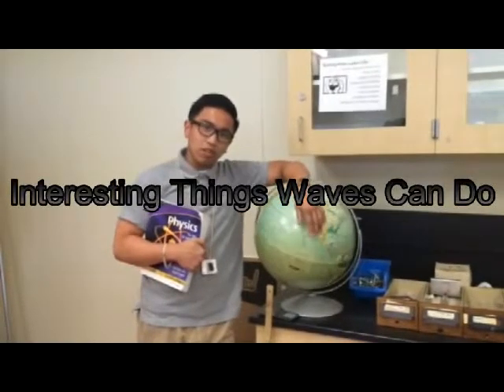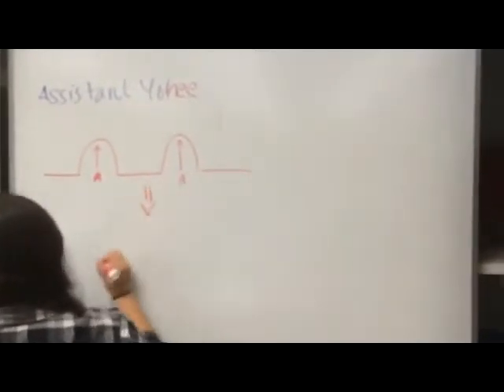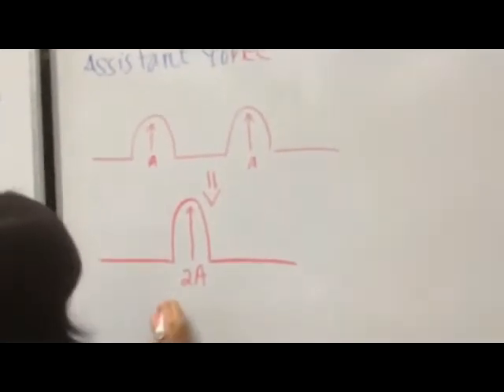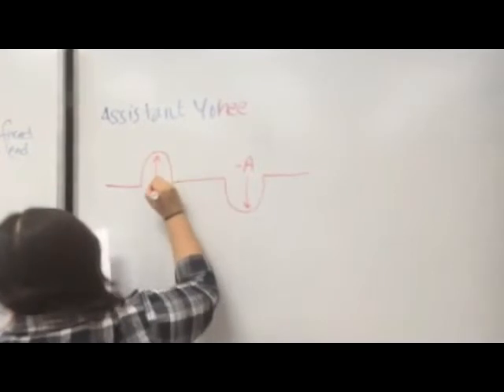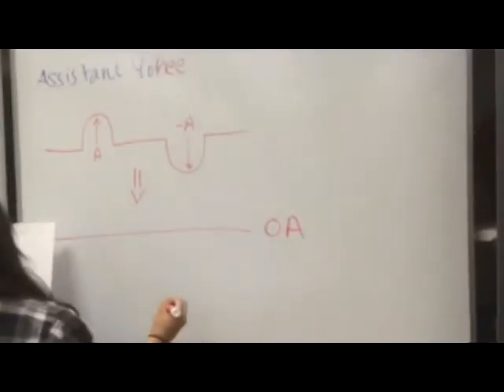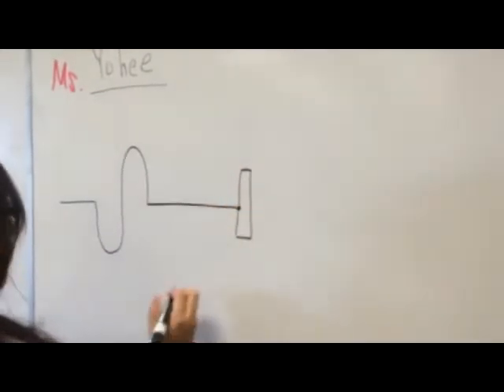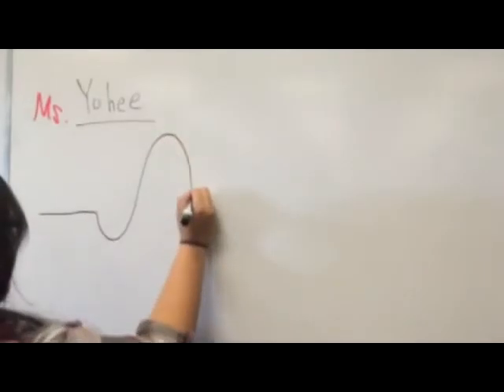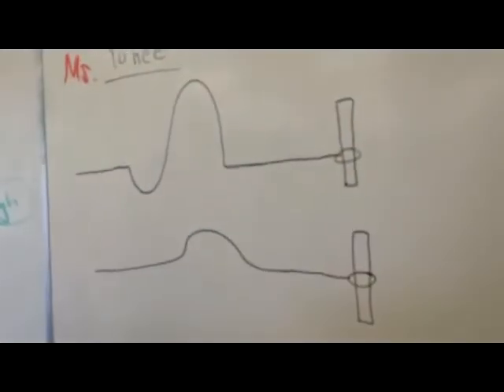Interesting Things Waves Can Do - Team Yohee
IB Physics HL
Mr. Myers' 1st Period Junior Class
Asia, Timmy, Daniel, Elton, Louis, and Martha